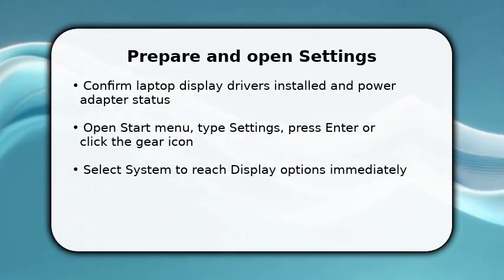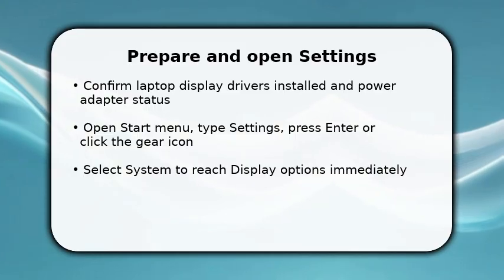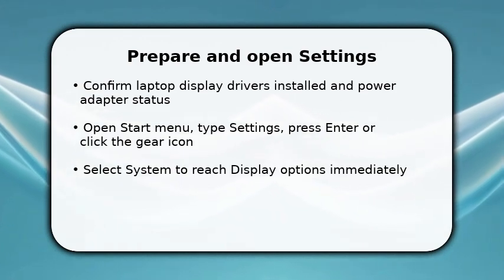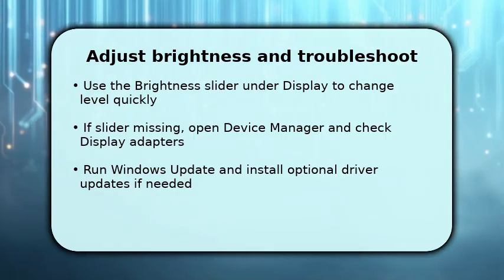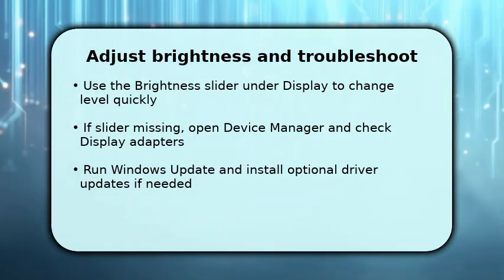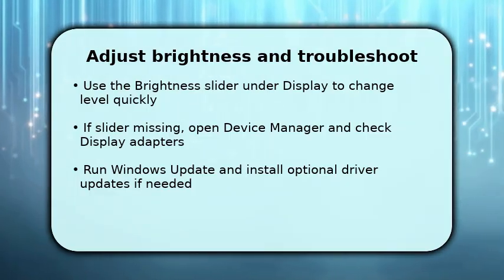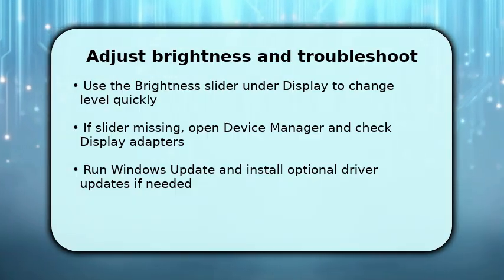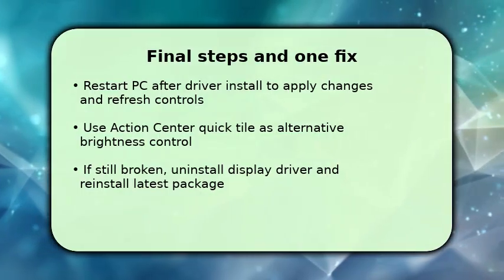How to Get the Brightness Bar on Windows 10 - Step by Step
Discover the simple steps to adjust your screen's brightness on Windows 1thyne. This video guide takes you through a clear, step-bydon process for accessing and modifying display settings directly from within the operating system.